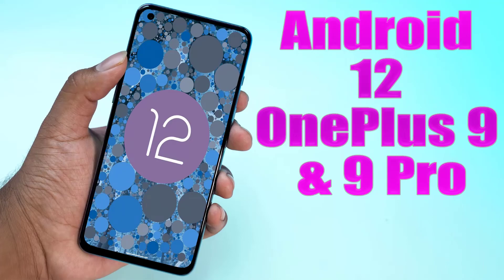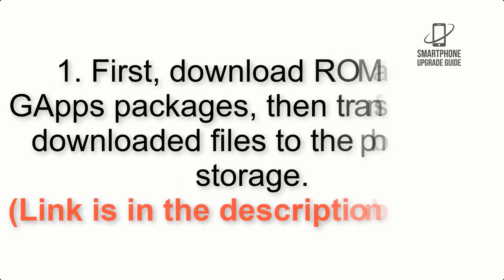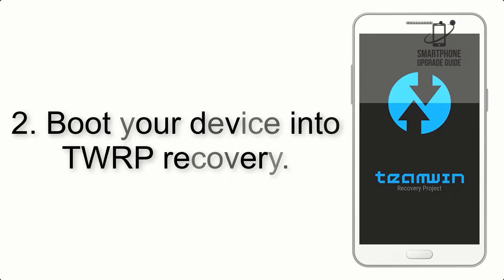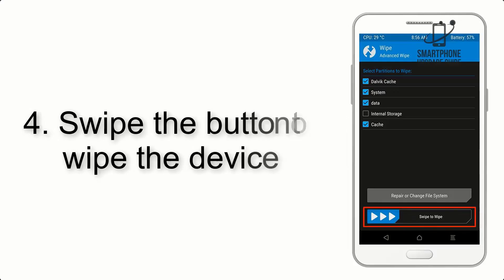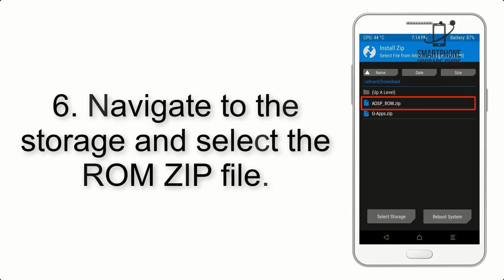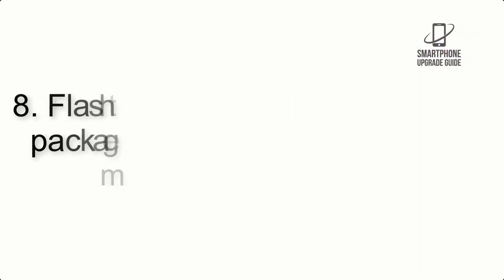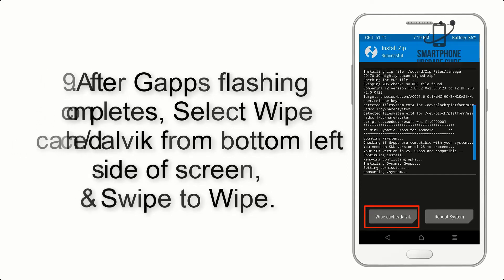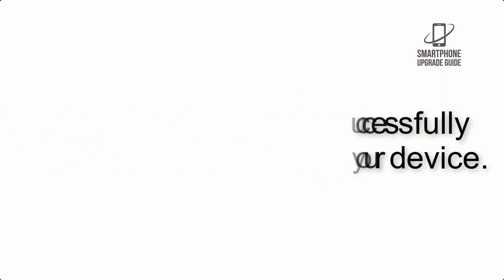Install Android 12 on OnePlus 9 and 9 Pro (LineageOS 19.1) - How to Guide!